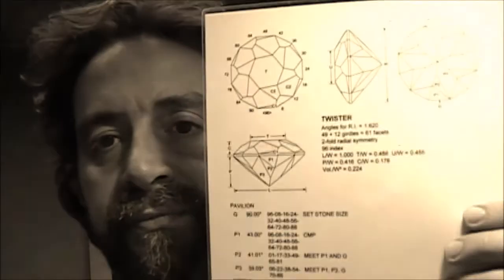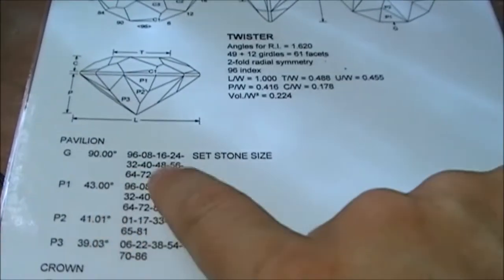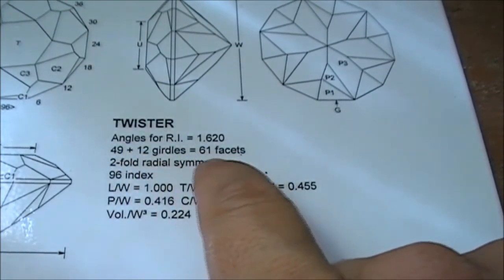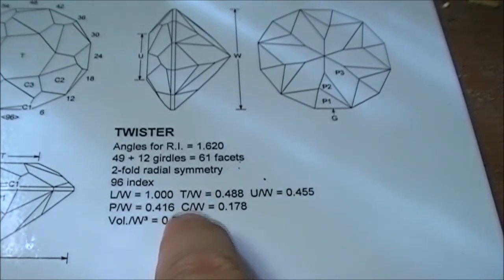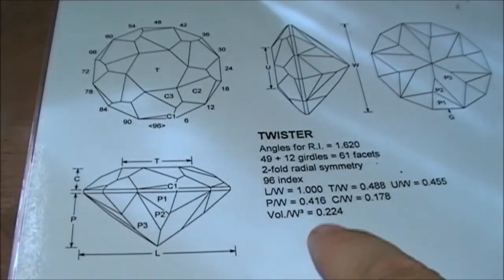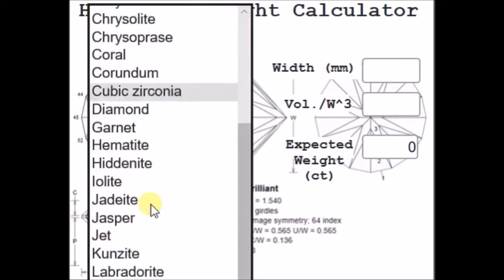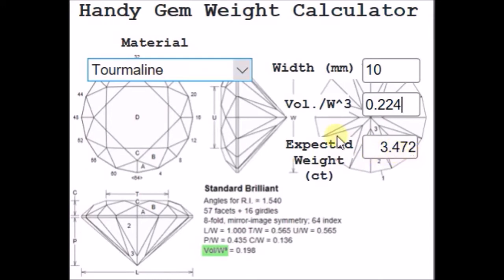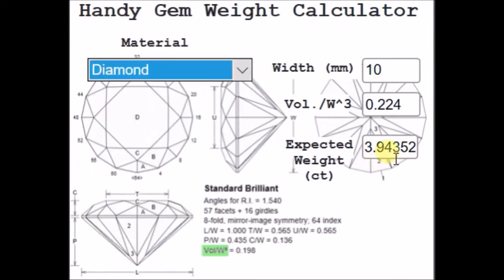How to predict the final weight of a gem before cutting it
In this video I show how to calculate the approximate final weight of a gem using the Vol./W3 ratio value reported on any computer generated faceting diagram and an easy application i realized and put online on my website.
The calculator is completely free of charge and doesn't require any installation or download.
Save the link and share!!!